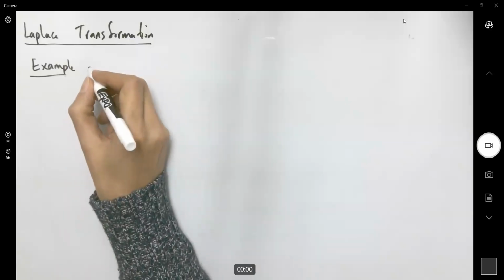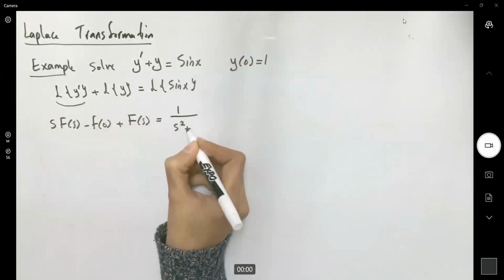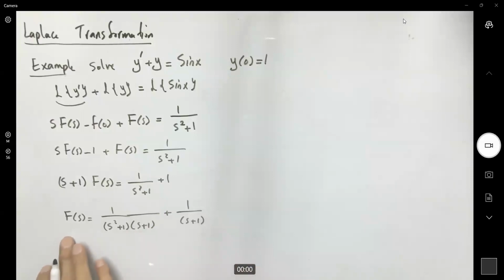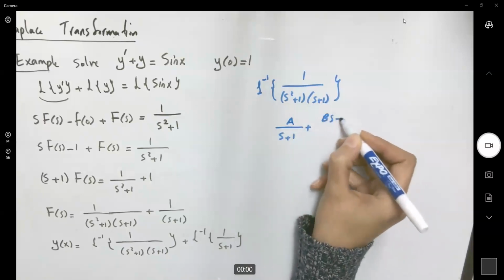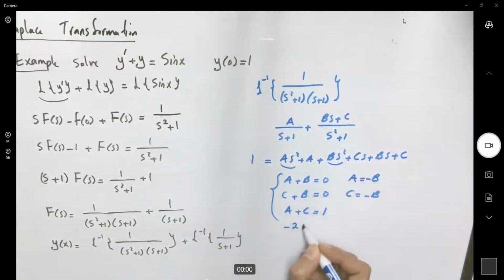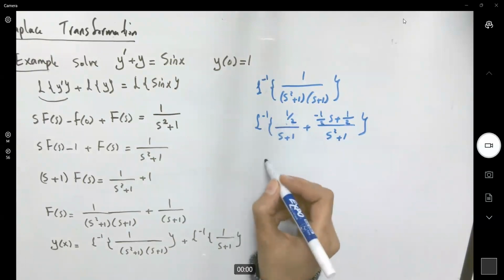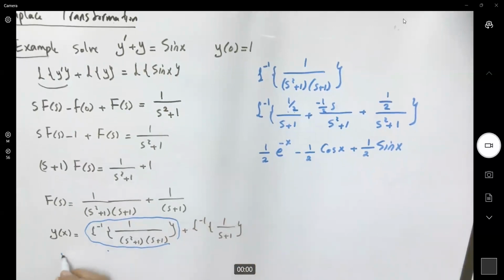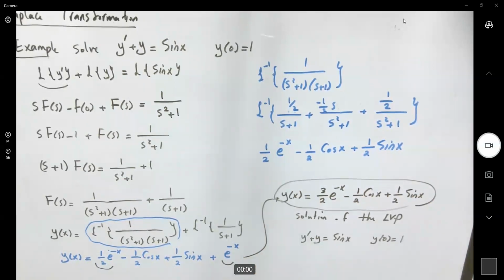IVP with Laplace Example 1